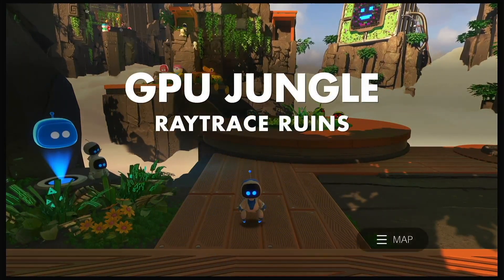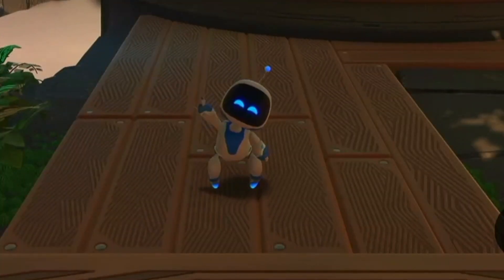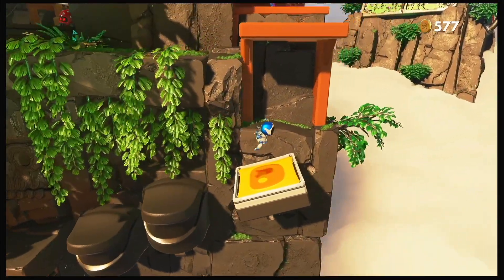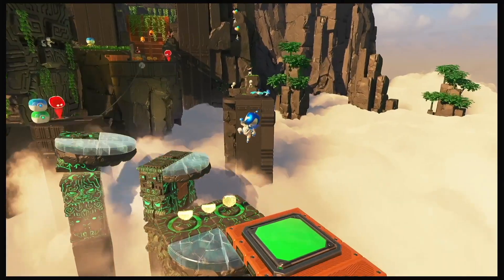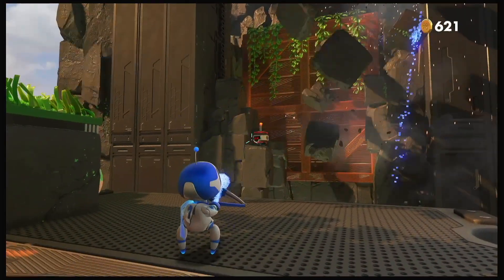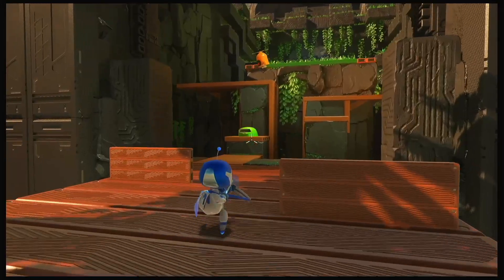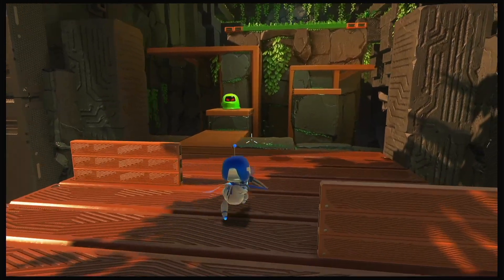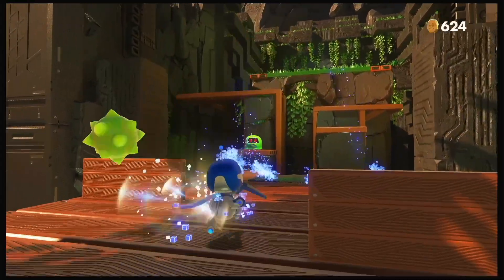READY FOR THE PROVING TROPHY TUTORIAL - ASTROS PLAYROOM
A quick tutorial on how to get the trophy ready for the proving on Astros playroom!